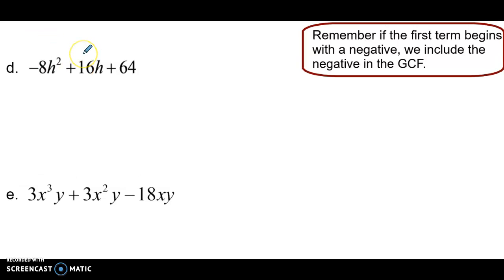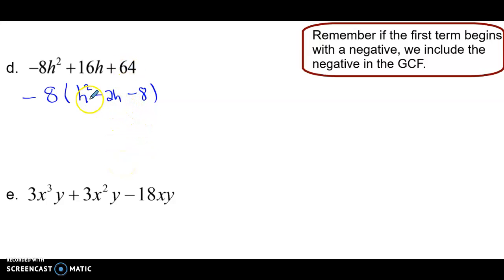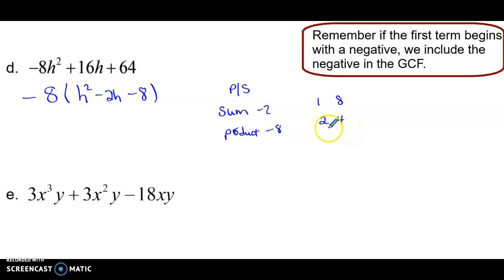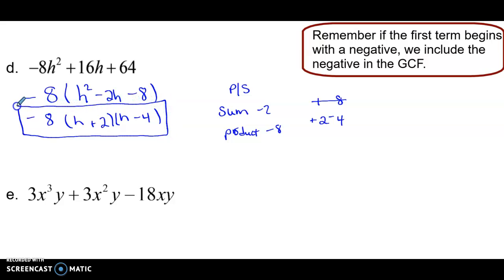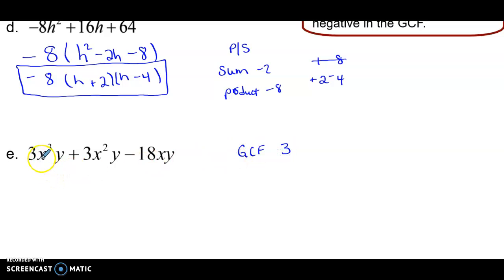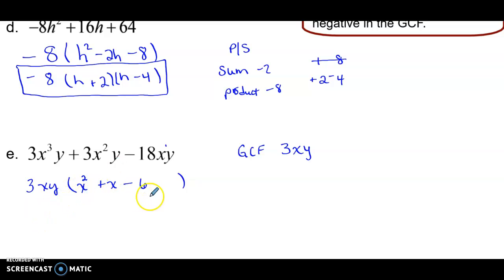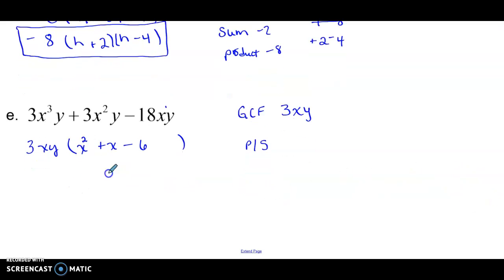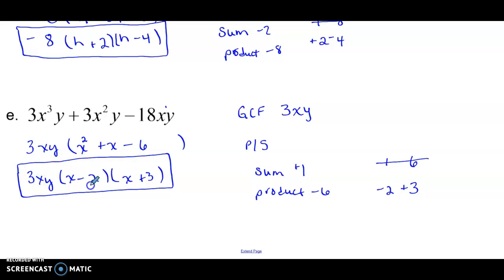M1201 Sect 3.5 Example 6de